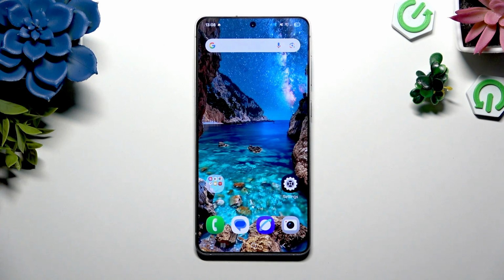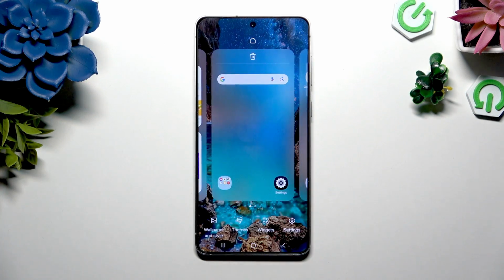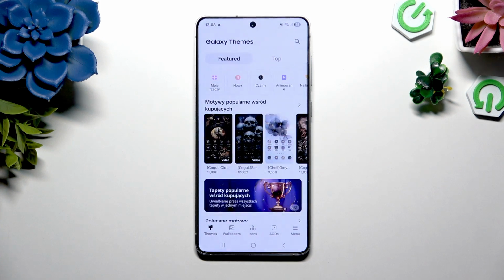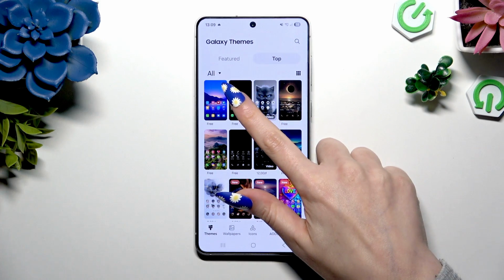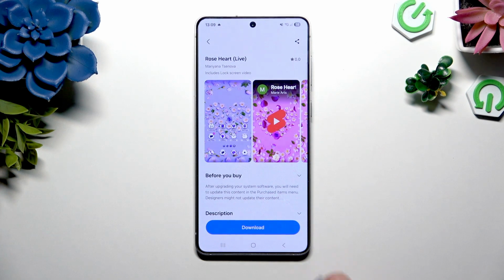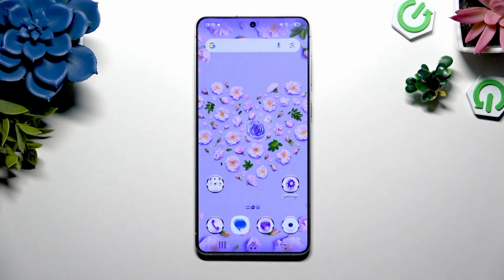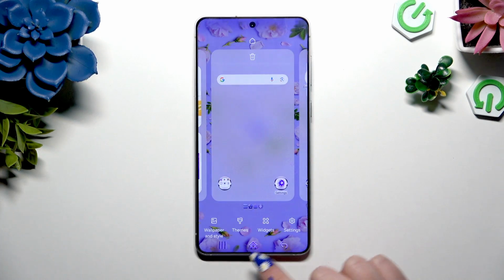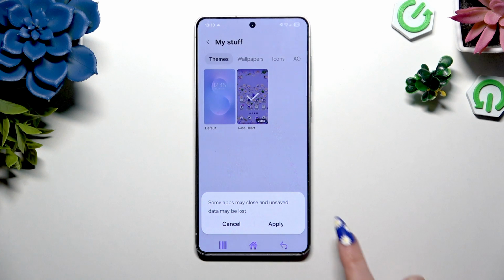SAMSUNG Galaxy S25 Edge – How to Change Device Theme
Want to give your SAMSUNG Galaxy S25 Edge a fresh new look? In this video, we show you step-by-step how to change the device theme on your Galaxy S25 Edge. You’ll learn how to access the themes menu, browse and download new themes, and apply them to your phone for a personalized experience. We also cover how to return to the default theme if you want to switch back. Whether you’re looking for free themes or want to explore the top options, this guide will help you customize your Samsung device’s appearance quickly and easily. Changing the theme can update your home screen, lock screen, icons, and overall style, making your Galaxy S25 Edge feel brand new.

How to change the device theme on SAMSUNG Galaxy S25 Edge?
How to download and apply new themes on SAMSUNG Galaxy S25 Edge?
How to restore the default theme on SAMSUNG Galaxy S25 Edge?

0:00 Start and introduction
0:10 Pinch screen to open customization options
0:21 Accessing the Themes menu
0:32 Browsing and searching for themes
1:10 Filtering and selecting free themes
1:22 Downloading and applying a new theme
1:48 Checking the new theme and lock screen
2:05 Returning to the default theme
2:27 Applying the default theme
2:50 Outro